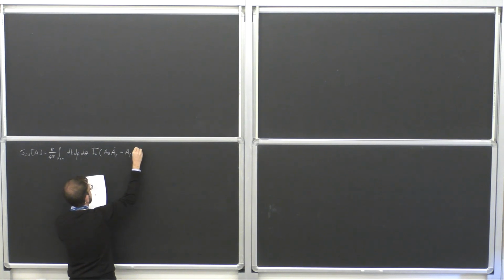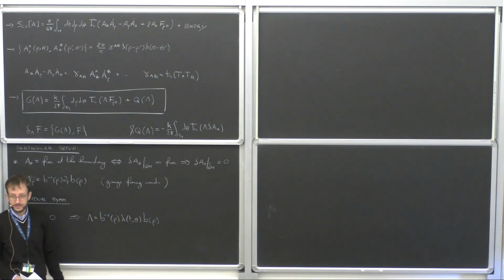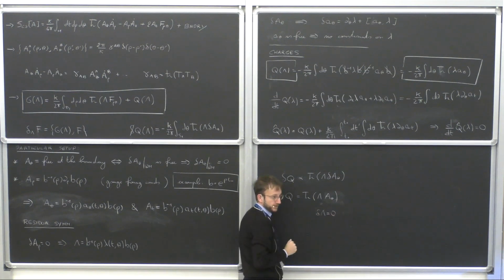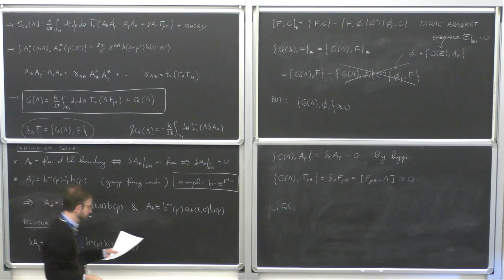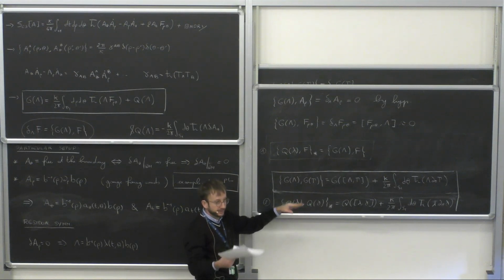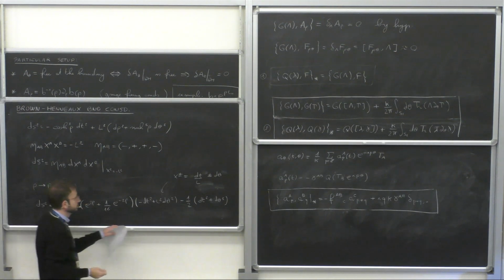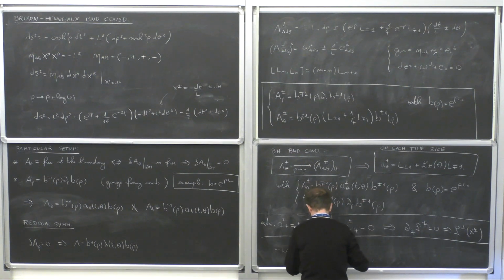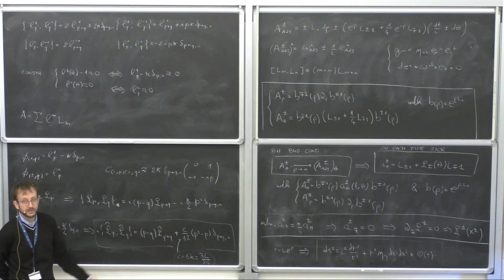Andrea Campoleoni :"Advanced General Relativity - Lecture III"